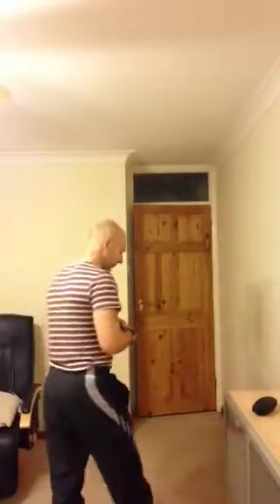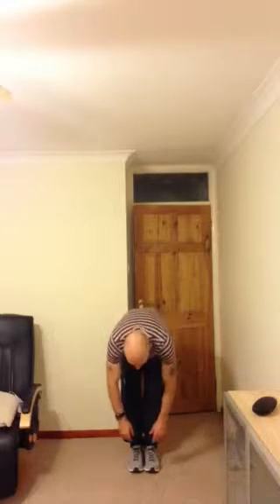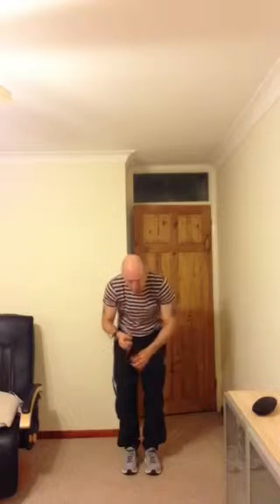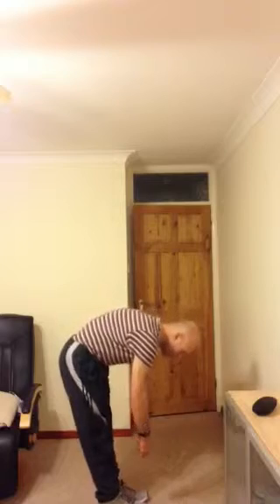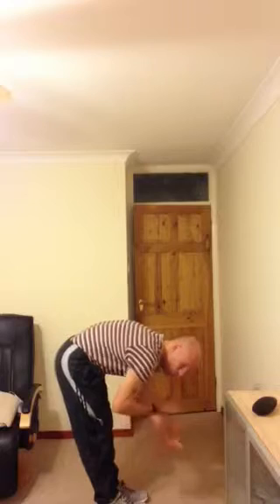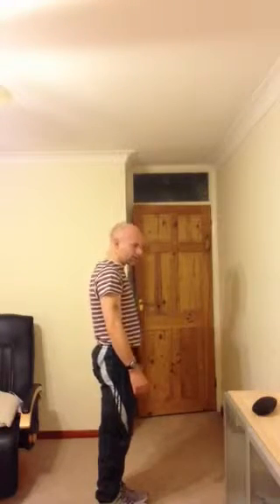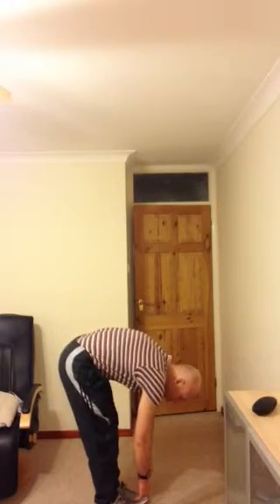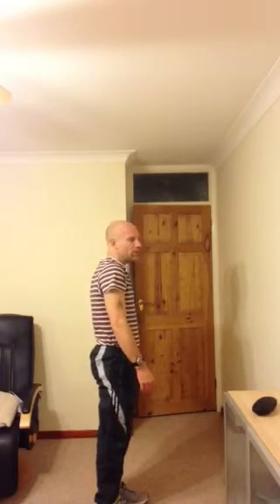Sean mallett Pilates(roll down)